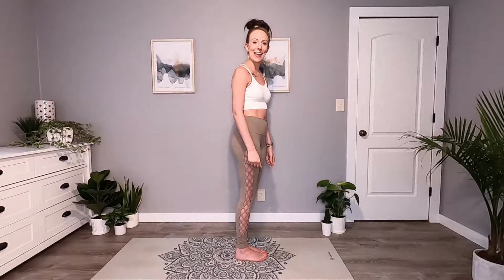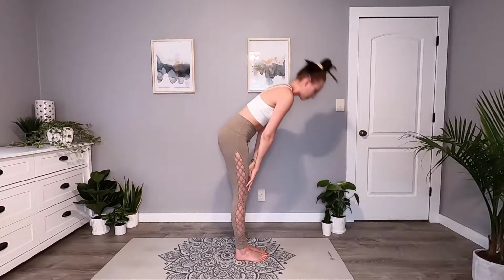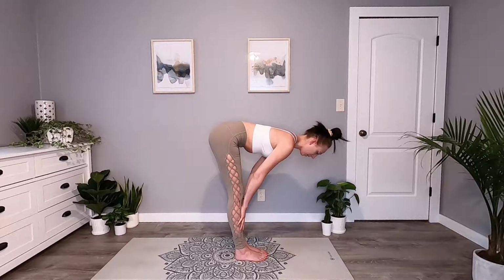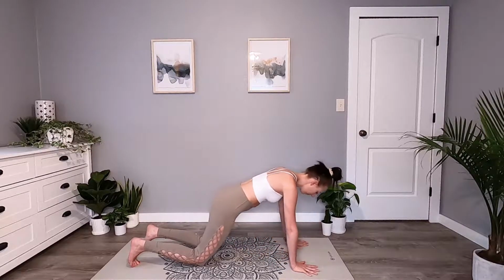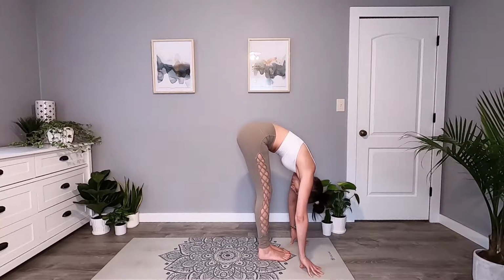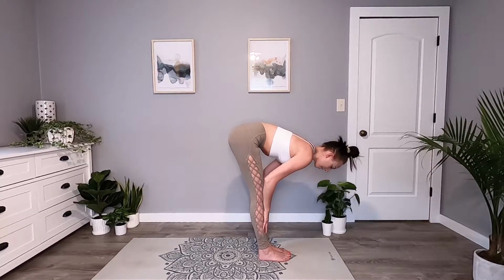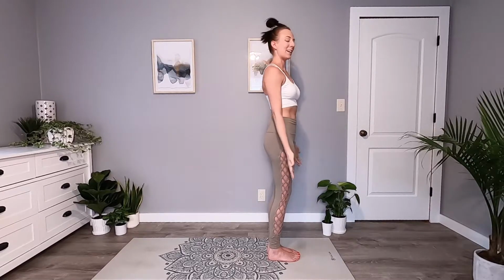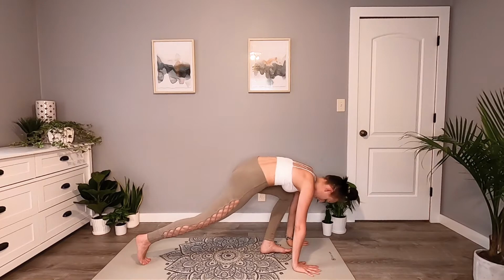Sweat Shop Hot Yoga | Oconomowoc Yoga | Beginner Sun Salutation A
Sweat Shop Hot Yoga is a local, Oconomowoc Yoga studio with Christina as the trainer walking you through the most functional and beneficial yoga practice.

If you’re in the area, get 10 days of yoga for only $10 with Sweat Shop Hot Yoga.